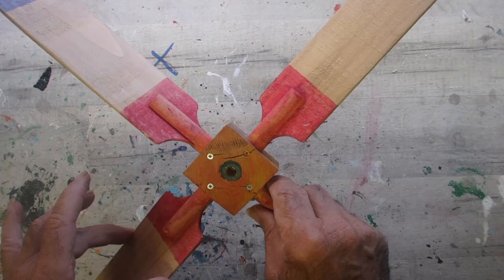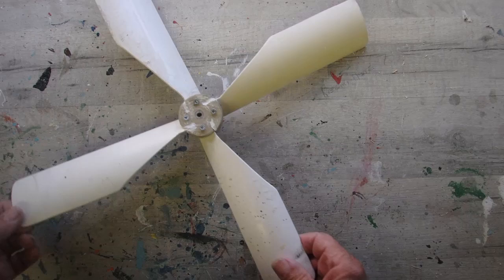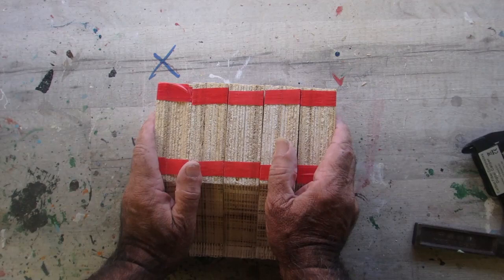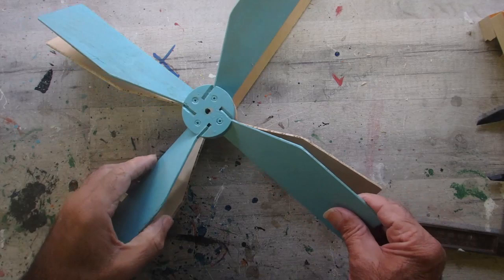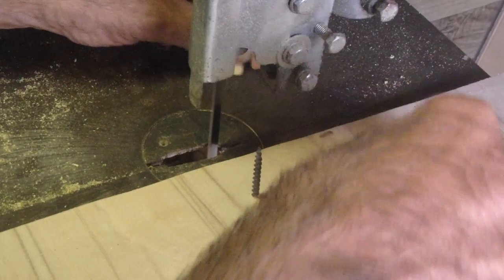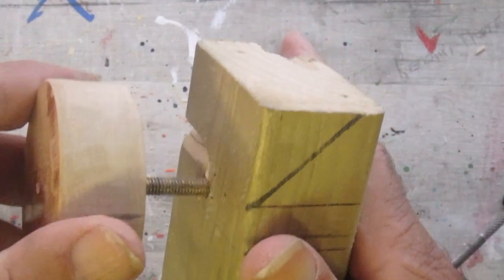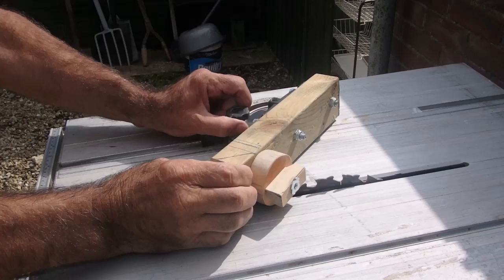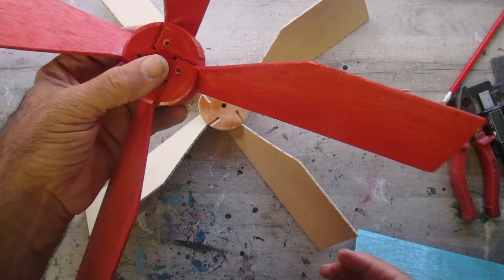How to make Whirligigs, Ep7 Making the propeller my way.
In this video l show you my journey no how l finished up with a whirligig propeller made out of wood and l go through the ins, outs and why l did it this way,